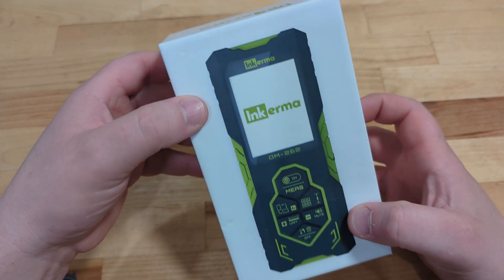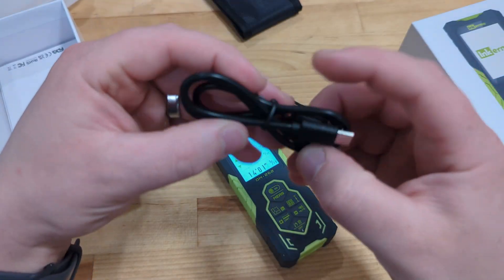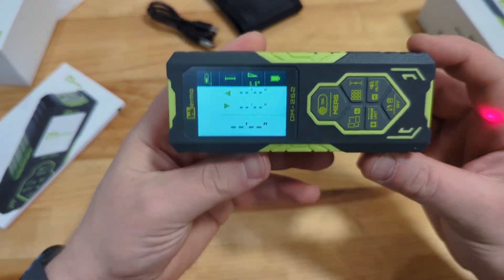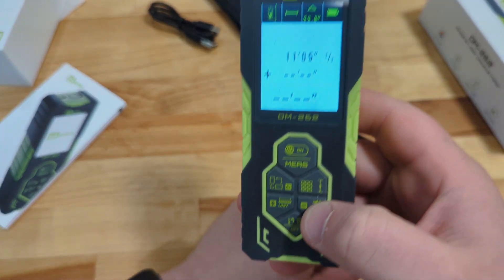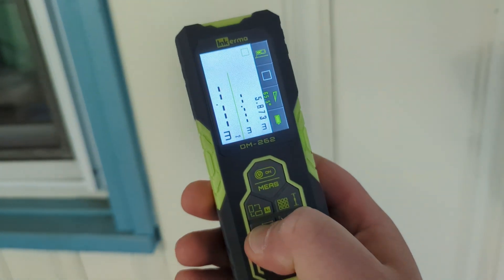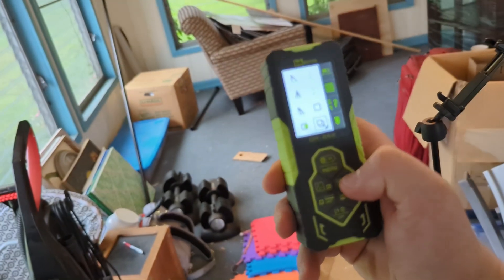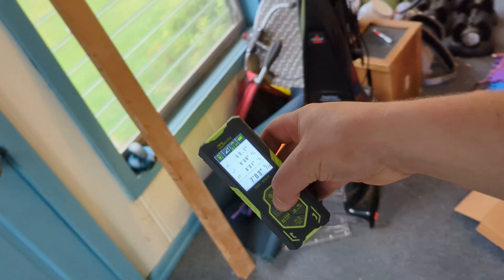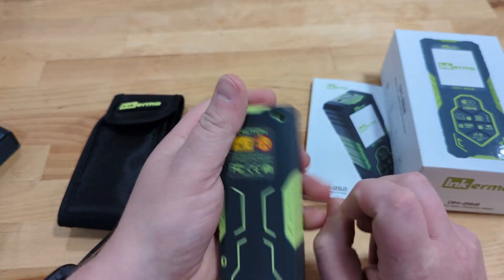How does this Amazon Special compare to a Bosch Laser Measurer?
Inkerma Bilateral Laser
Discover the ultimate room measurement tool, the DM262 Bilateral Laser Measure, in this insightful review! Join Indy as he explores the features of this innovative device that goes beyond traditional laser measures. Learn how the DM262 simplifies complex measurements with bilateral lasers and onboard tilt measurement, making it a game-changer for accurate and efficient room dimensions. Don't miss out on this powerful tool that will take your measurement game to the next level! 🏢📐💡

Measure Like a Pro: Inkerma Bilateral Laser Distance Meter DM-262 📐